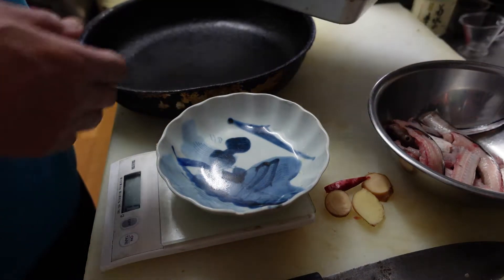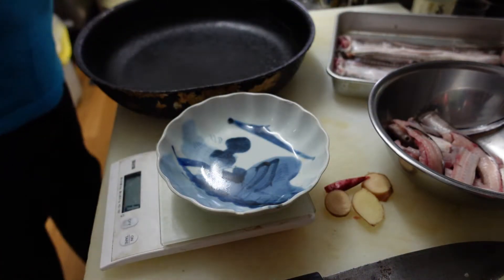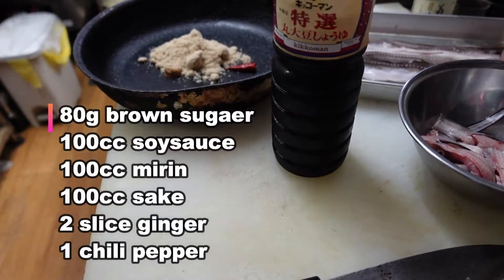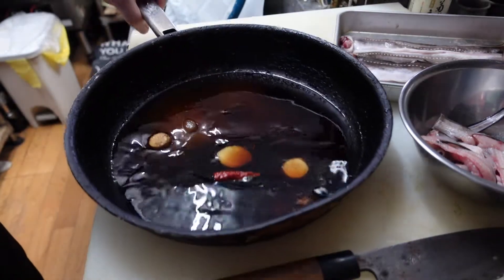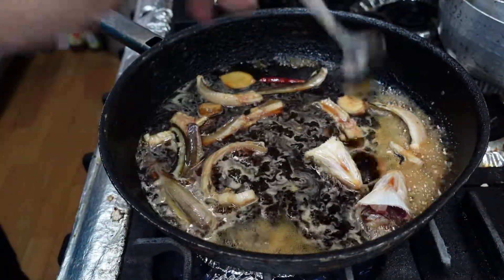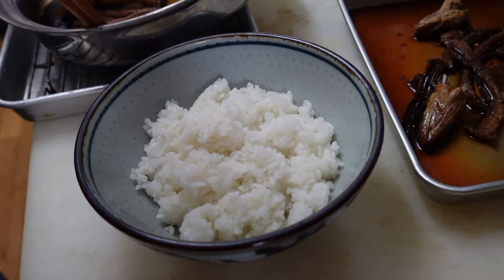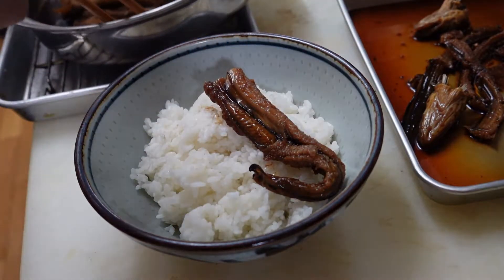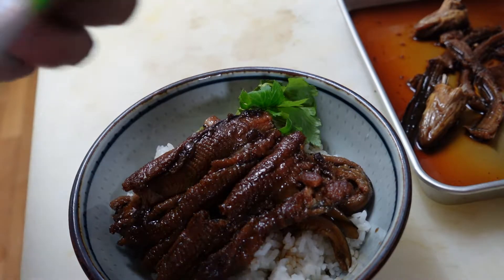あなご丼 簡単！ Sea eel don 🍚🐟 Conger eel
Conger eel（Sea eel) is a very delicious fish when boiled in a sweet and spicy sauce.
This recipe is easy to cook in a frying pan.

Video camera: 4K VLOGCAM ZV-1 SONY
Wondershare Filmora